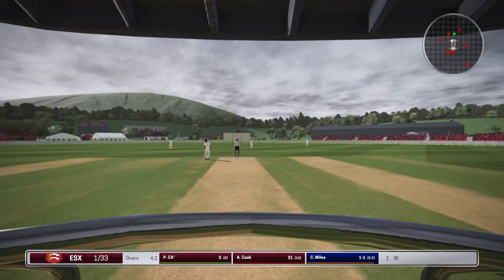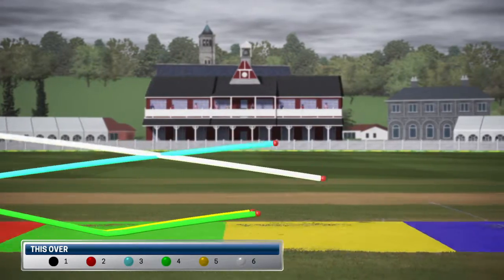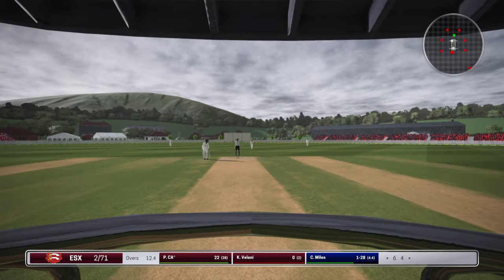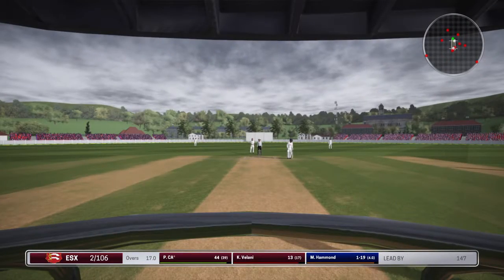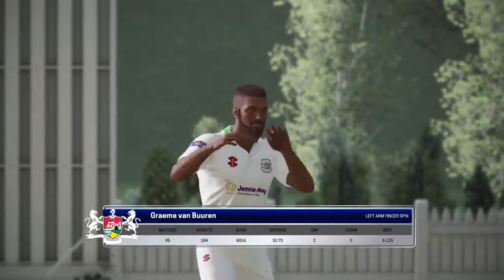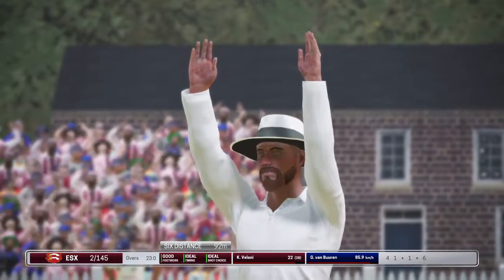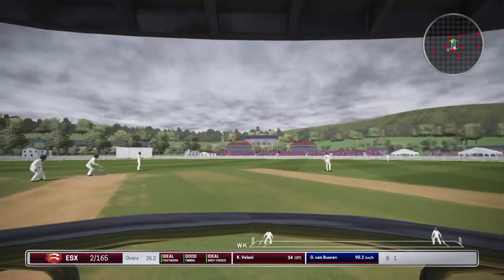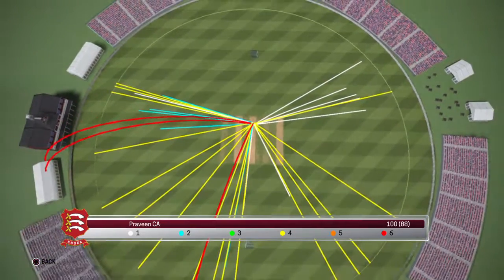Twin Hundreds | 100(88)*Not out in English County championship | pro camera | Ashes Cricket 18 caree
Twin hundreds | 100(88)* Not out in English County championship | pro camera | Ashes Cricket 18 | Career